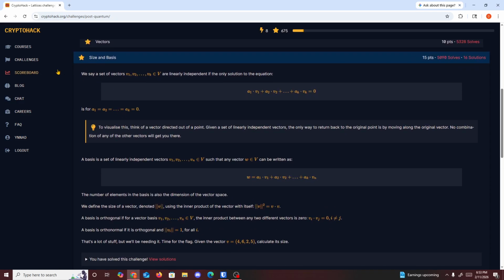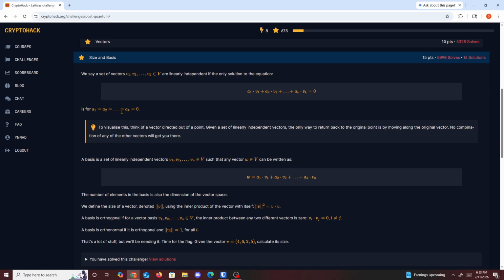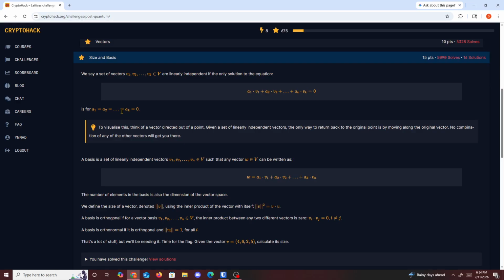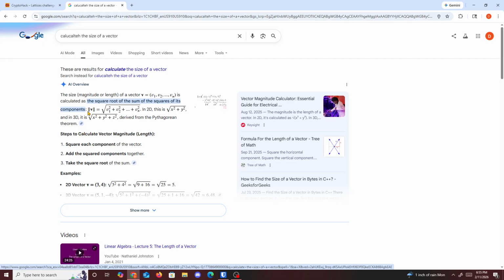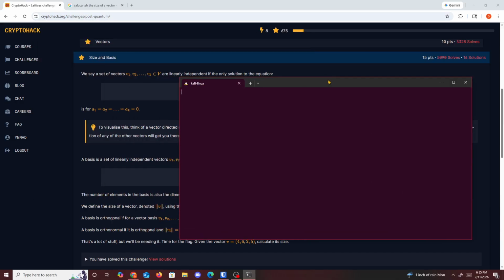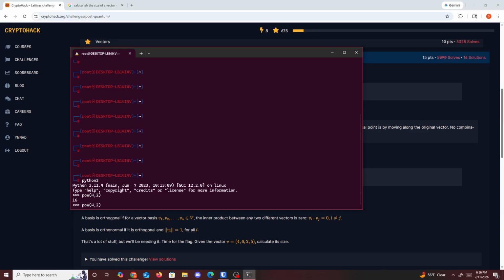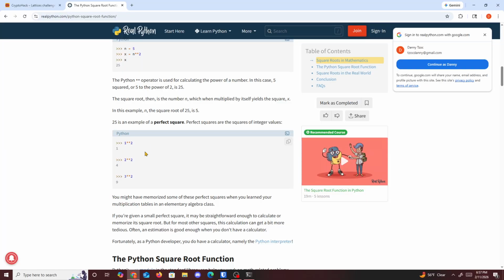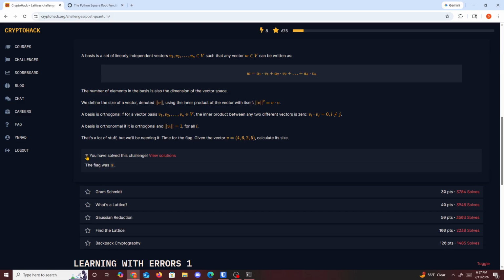CryptoHacks - Size and Basis